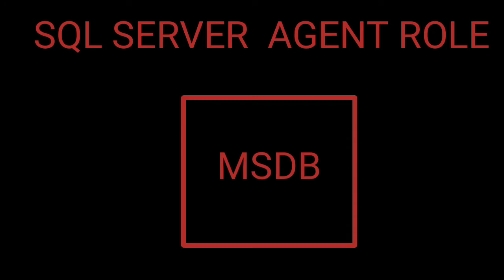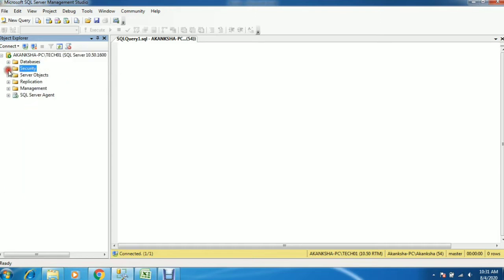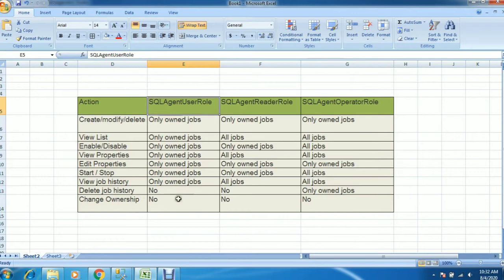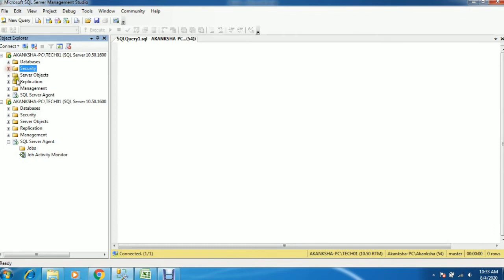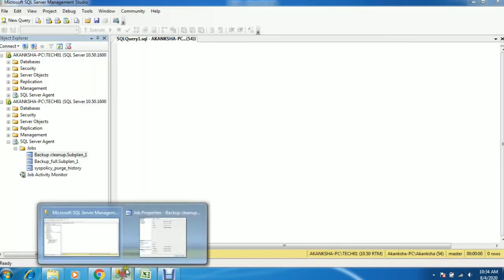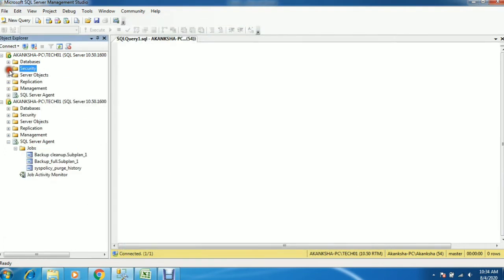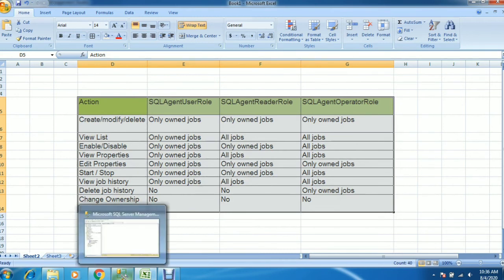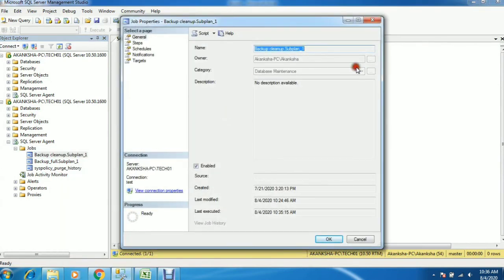SQL AGENT ROLES || VERY EASILY EXPLAINED AGENT ROLES FOR MSDB. session- 10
how to grant sql agent roles on msdb.
sql agent roles for msdb.